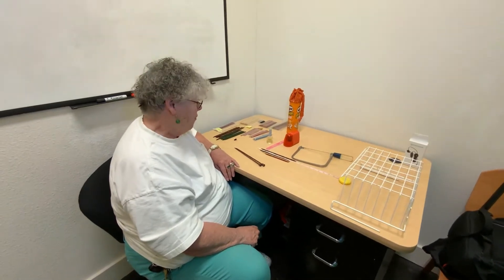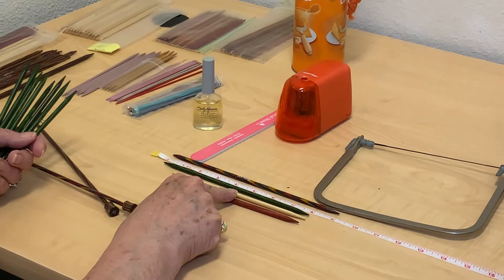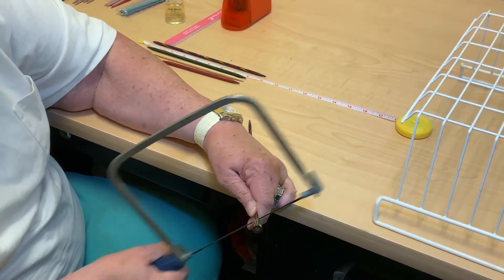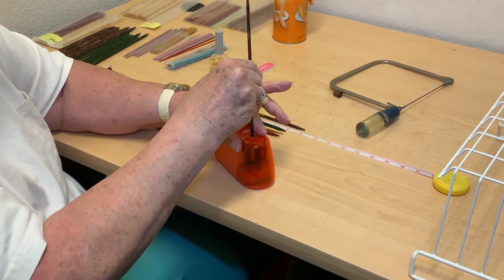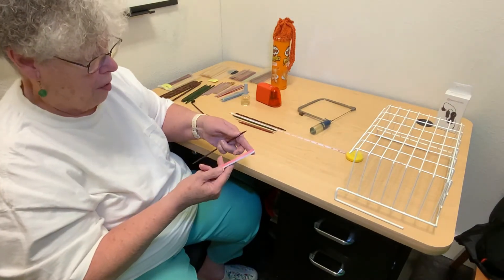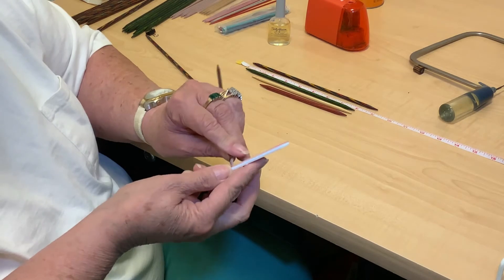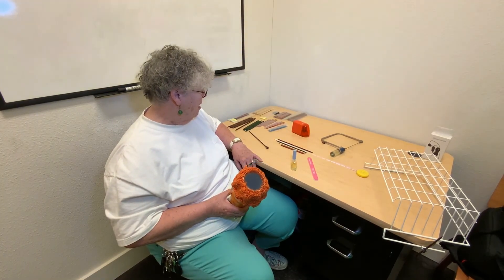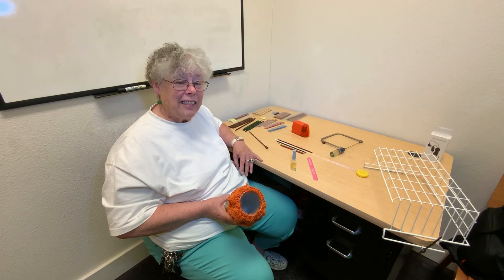Knit Chat Ep. 2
Mad Farmer, a former art and music teacher, shows us her easy method for customizing double-pointed knitting needles.